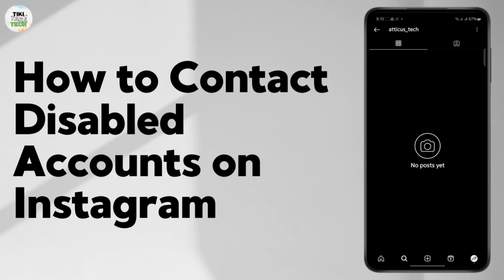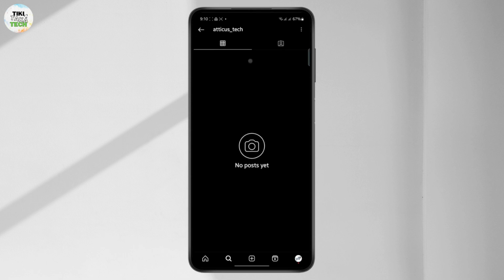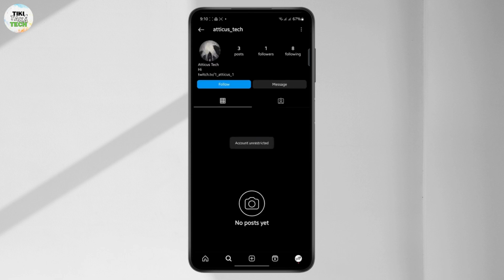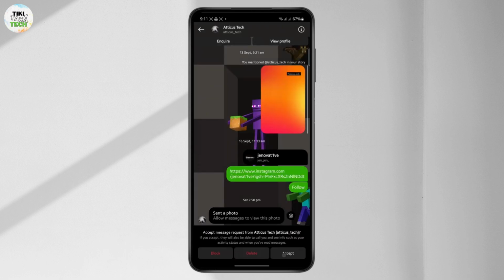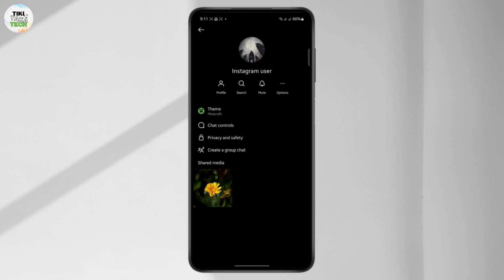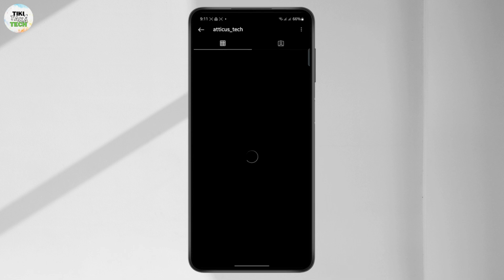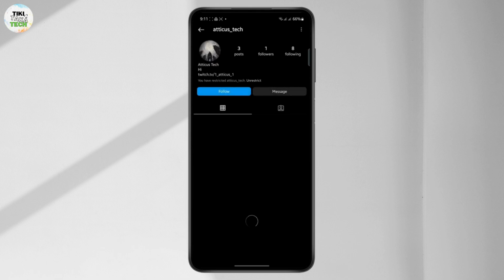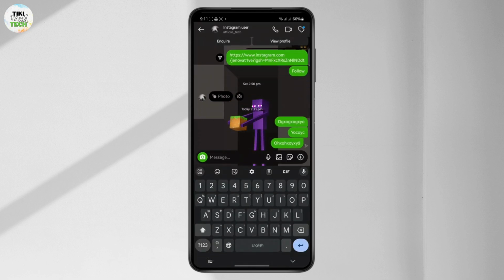How to Contact Disabled Accounts on Instagram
Learn how to contact disabled accounts on Instagram with this step-by-step guide. If you've encountered a disabled account and need to reach out for support or appeal, this tutorial will walk you through the process!

In this video, you'll discover how to contact disabled Instagram accounts, how to appeal a disabled account, and the steps you need to follow to recover your account effectively.

0:20 Step 1: Understanding Disabled Accounts
0:45 Step 2: How to Reach Out to Disabled Accounts
1:05 Step 3: Steps for Recovery